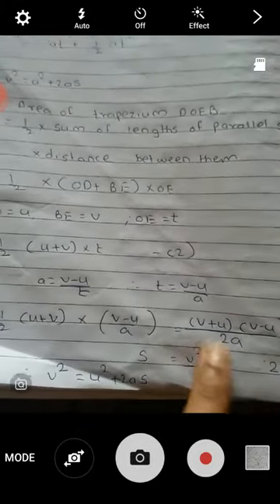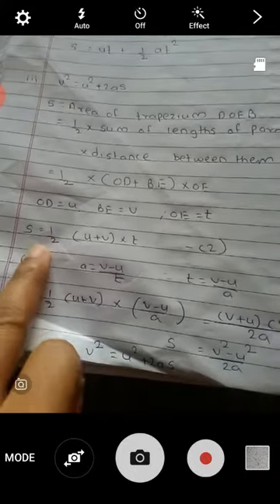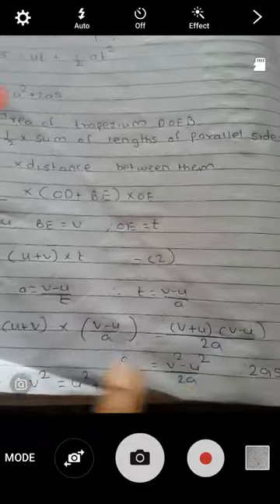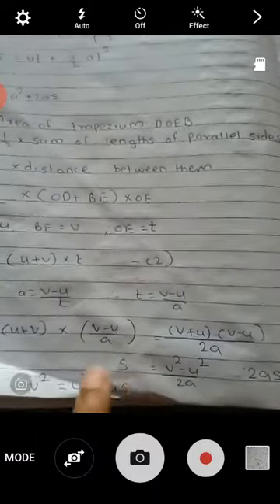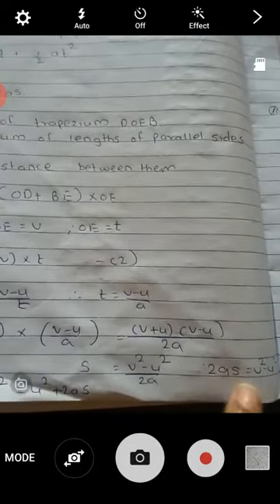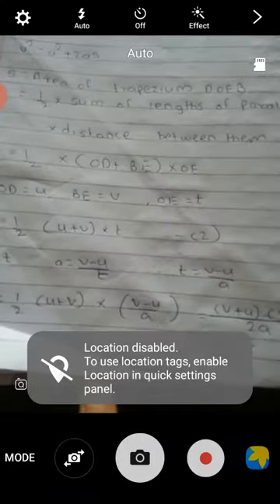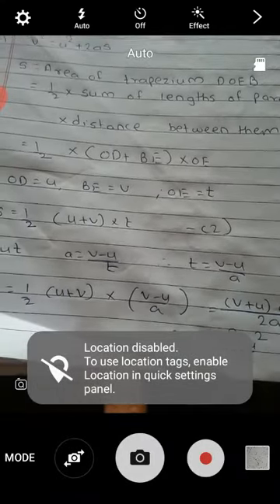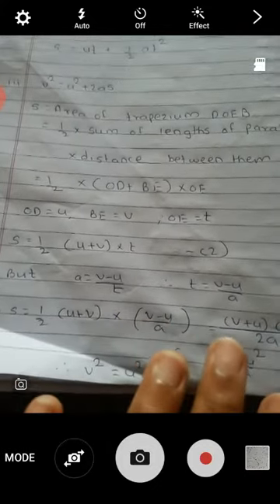8 May 2020